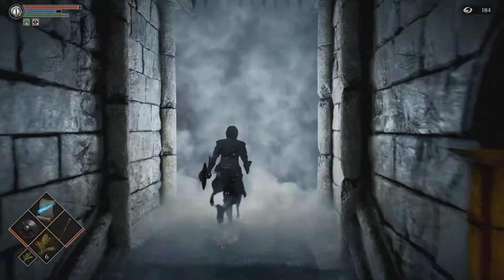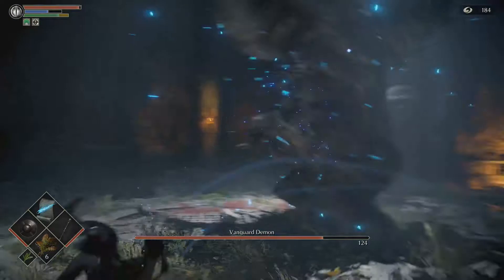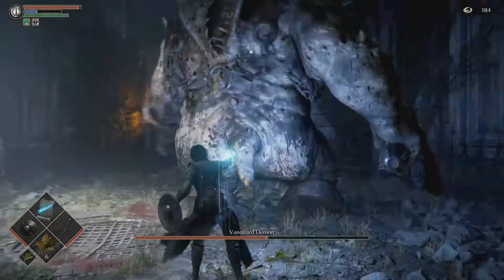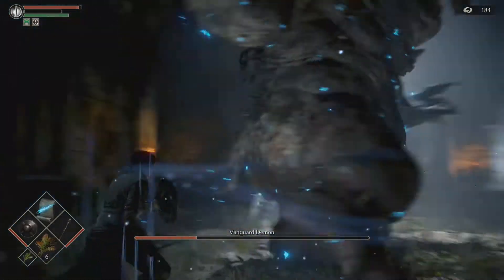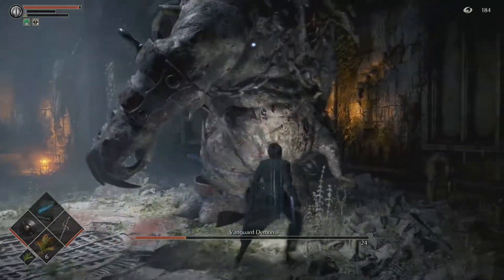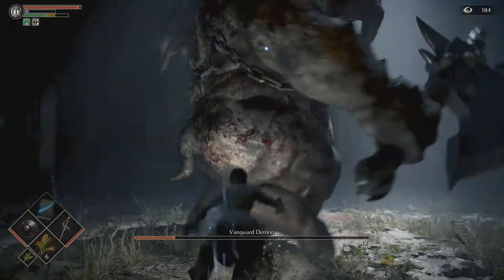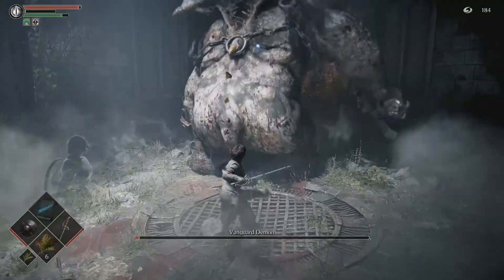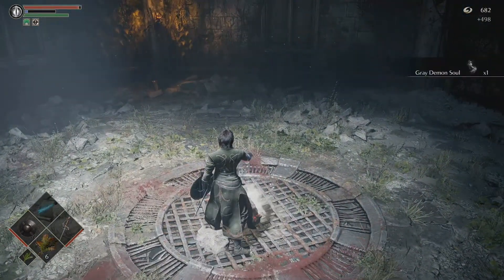Demon's Souls Vanguard Demon Boss Guide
Sick of dying to the first boss? Don't worry I got you with this super duper easy peazy guide to kick some ass and take some names.